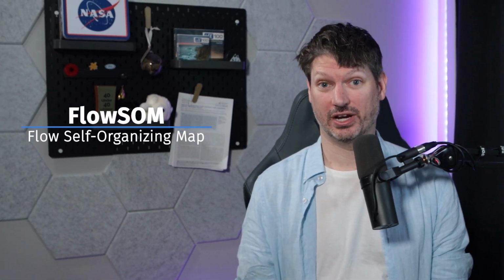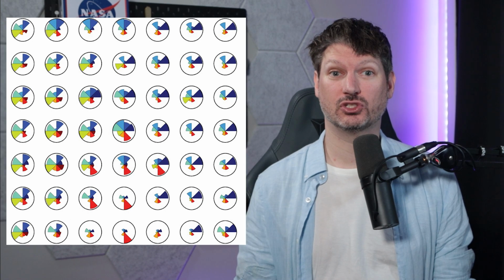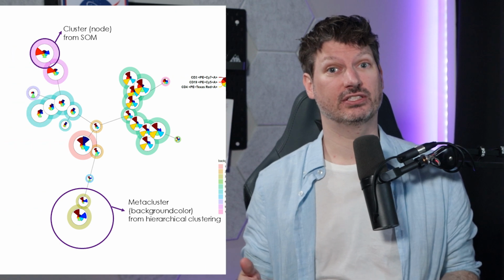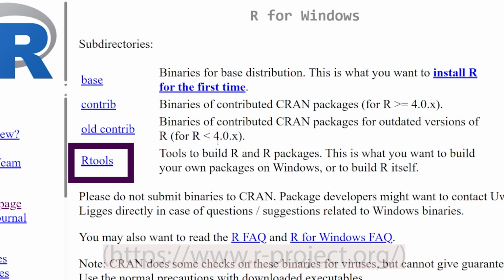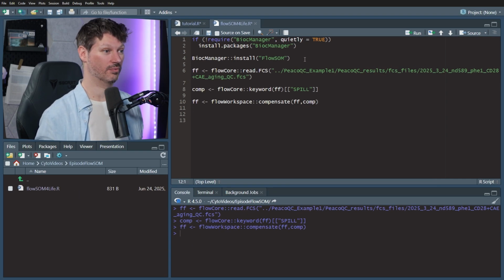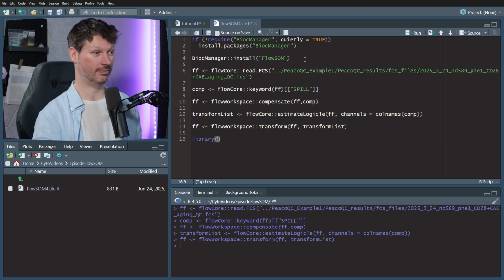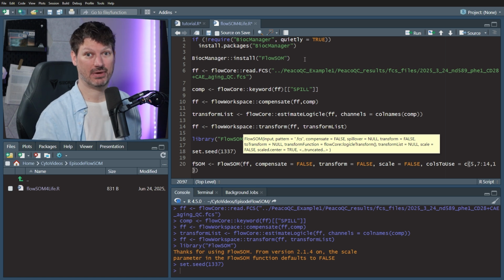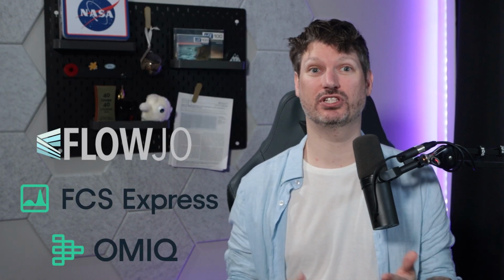Why You Should Build a FlowSOM? Clustering your Cytometry Data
FlowSOM Explained: Master Your Flow Cytometry Data Analysis 🔬

Struggling with complex flow cytometry data? This video is your ultimate guide to FlowSOM, the powerful R package for single-cell data analysis. We'll demystify this essential bioinformatics tool, showing you how to go from raw data to clear, actionable insights. Whether you're a beginner or an experienced researcher, you'll learn exactly how to use FlowSOM for unsupervised clustering, data visualization, and high-dimensional flow cytometry analysis. Stop struggling and start discovering hidden cell populations in your data today!

Dr. Wes Wilson

Code Used: COMING SOON